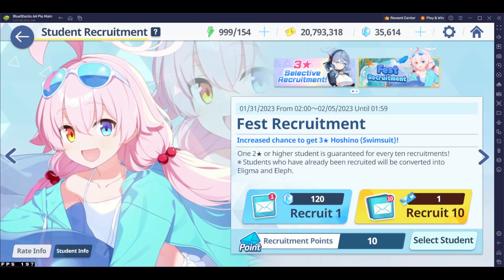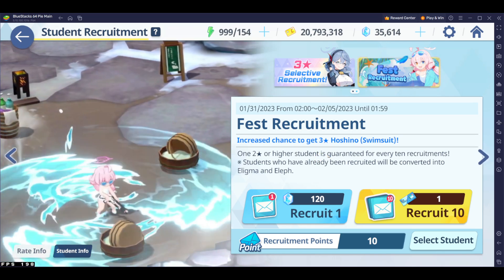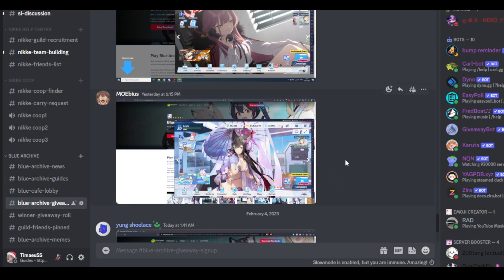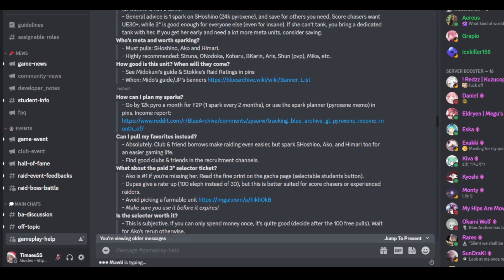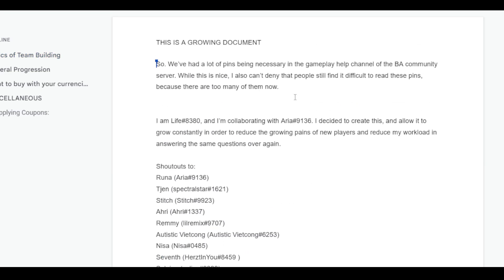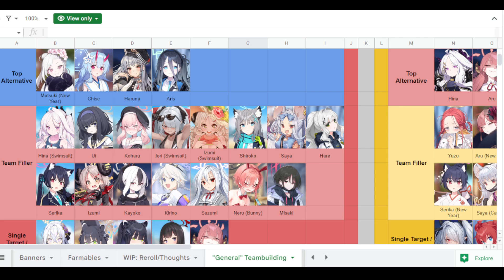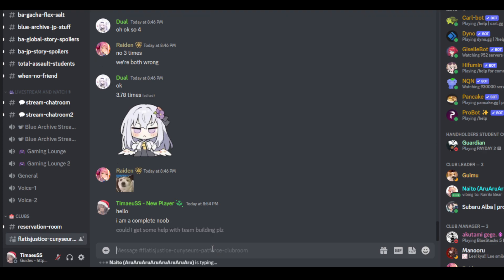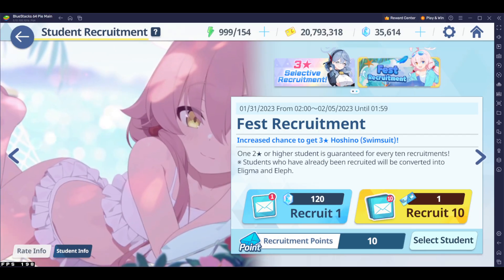[Blue Archive] How I Started BA in 2023 Right! Guides / Rerolls / Resources! w/ 240 FPS Bluestacks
Timestamp